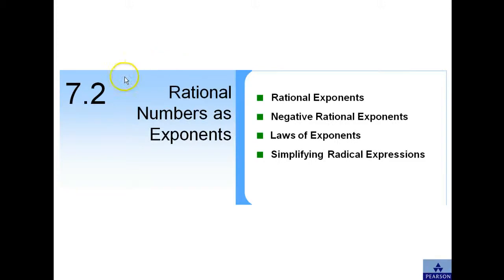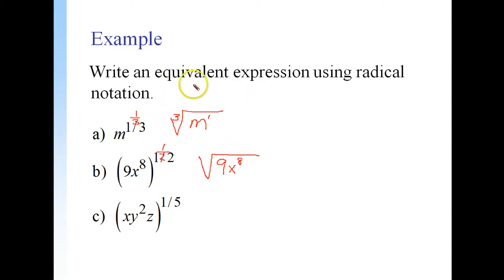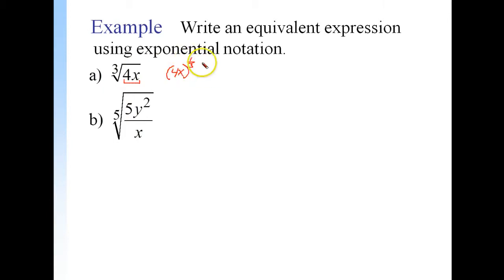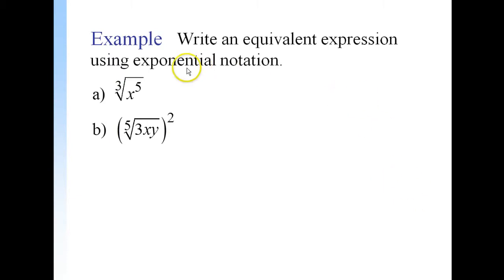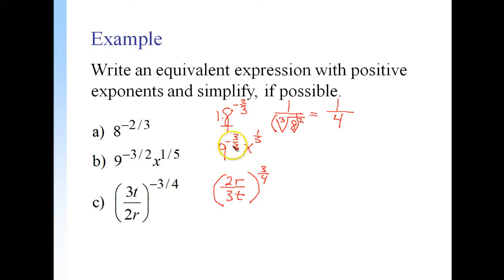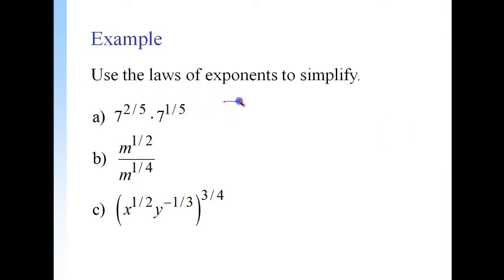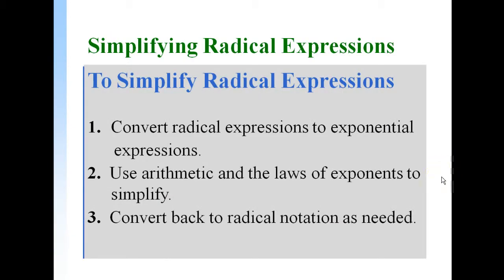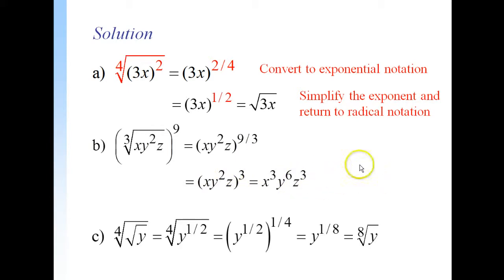PP M105 7.2 Rational [Fractional] Exponents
Here we show the connection between radical expressions and fractional exponents